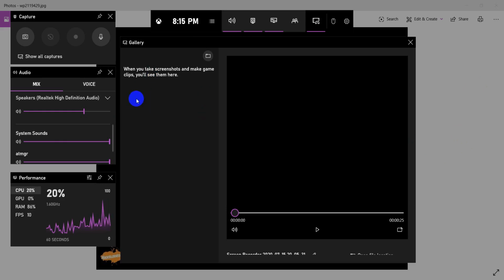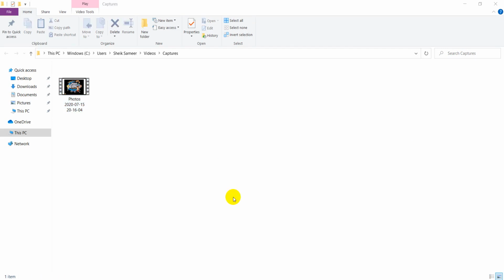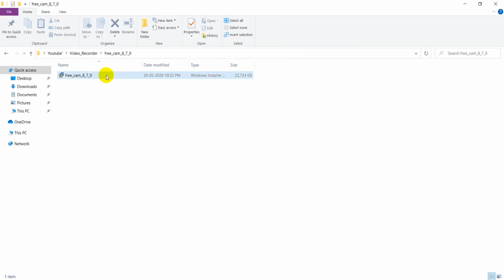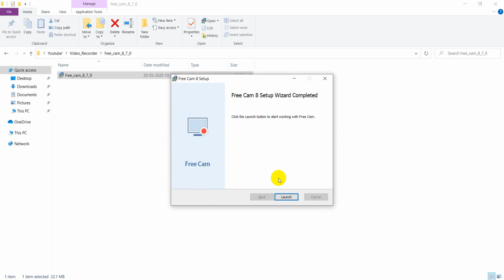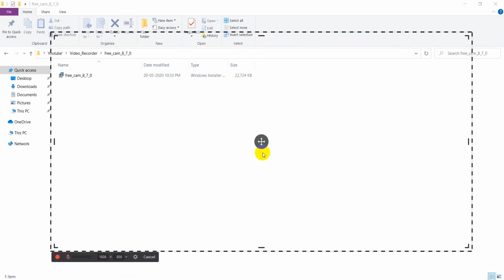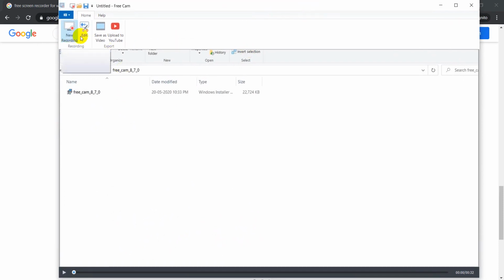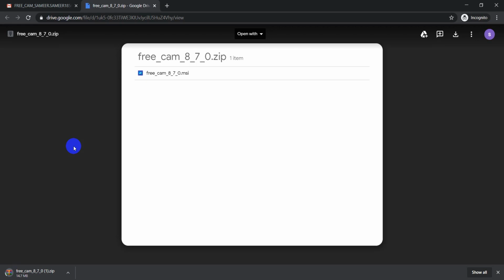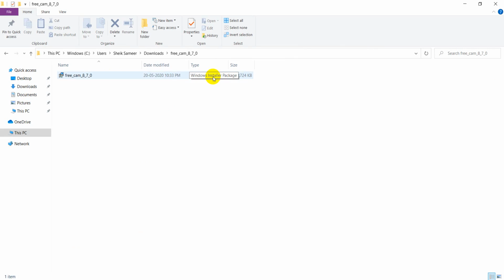How To Download & Install Screen Recoder For Windows 10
Email Format:
subject : GET_FREE_CAM_8

Note:
This is Completely Automatic Process